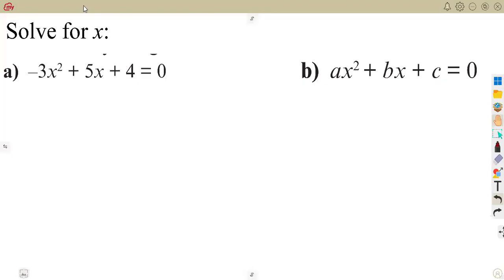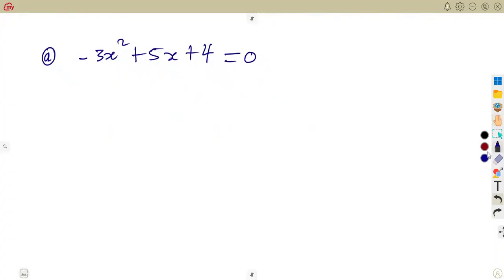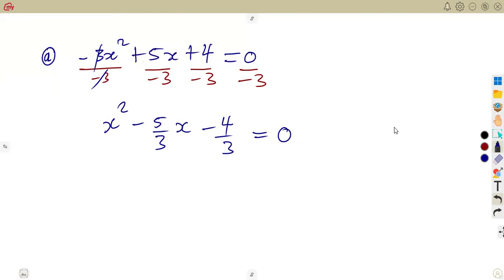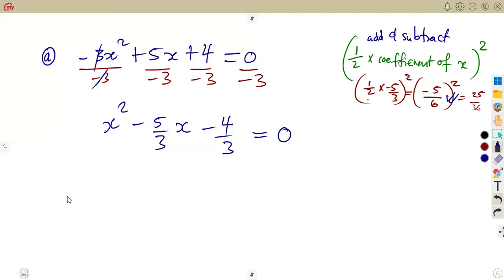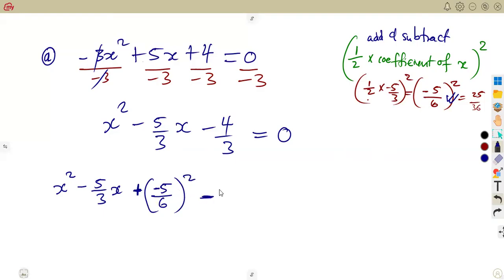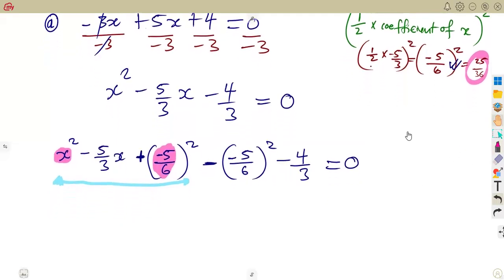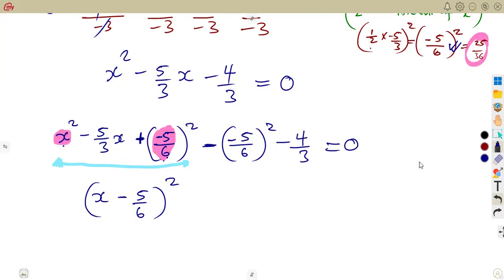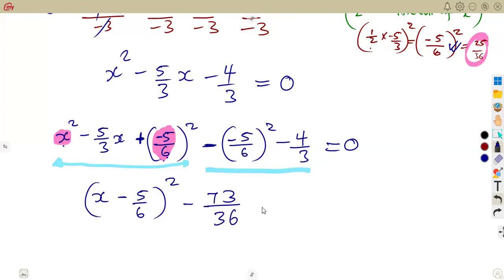Mathematics Grade 12 Algebra - Completing the Square Method - Equations